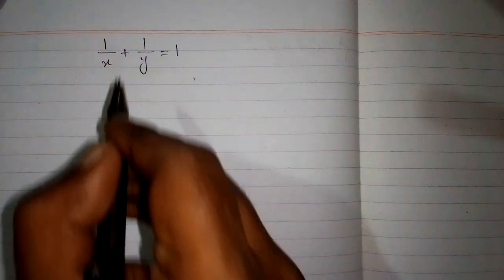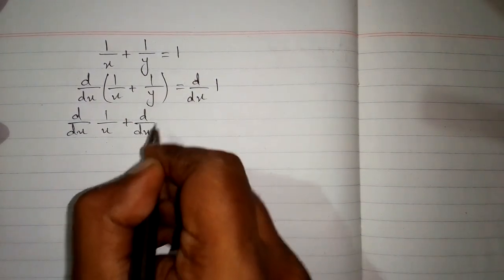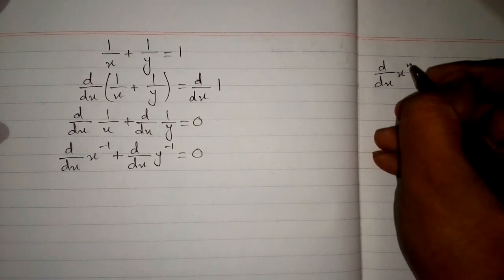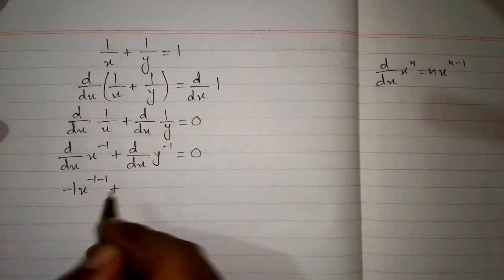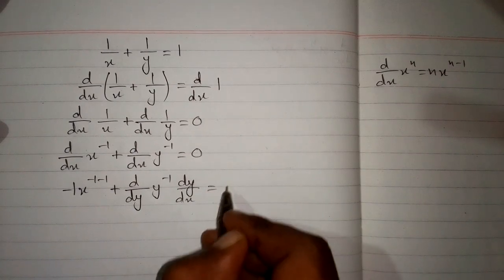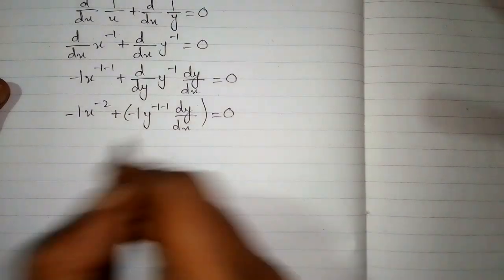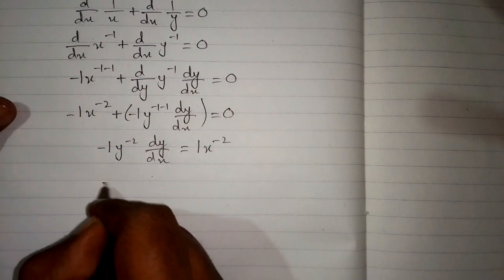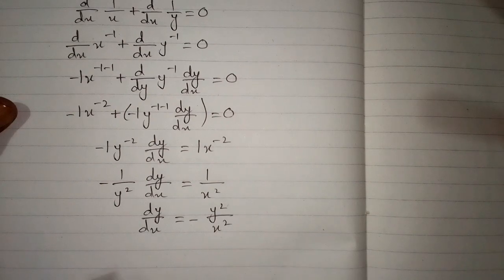Implicit Differentiation of 1/x+1/y=1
In this video we shall learn to find the derivative of the following function defined implicitly

1/x+1/y=1